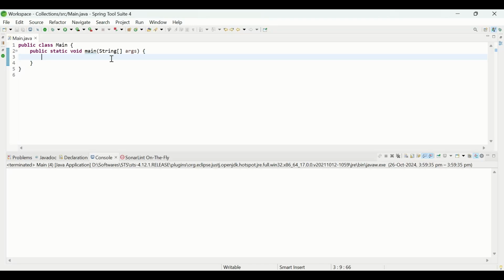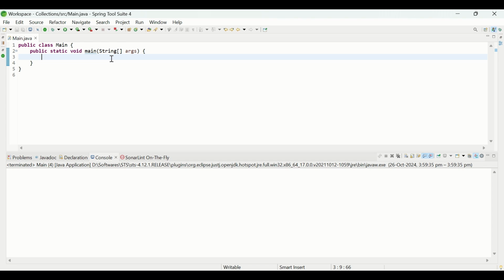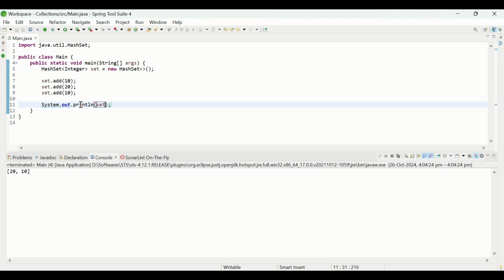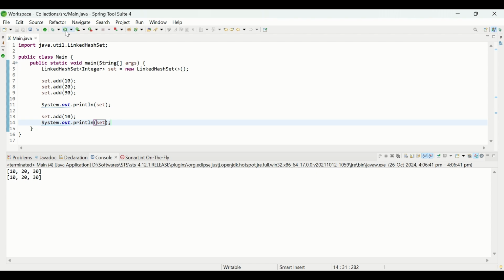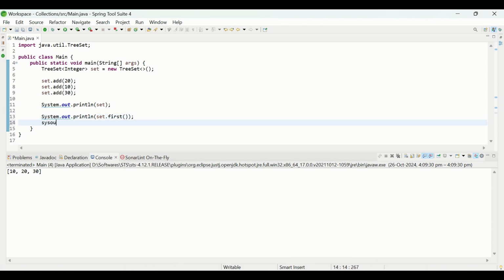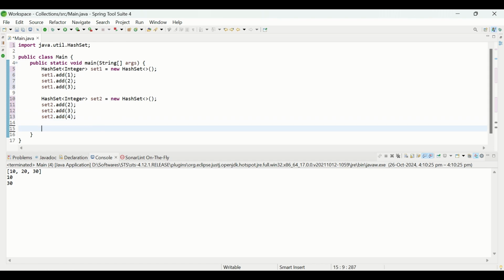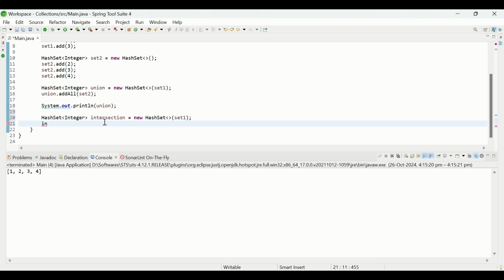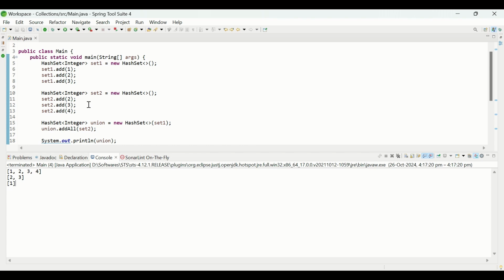Master Java Sets: HashSet, LinkedHashSet, TreeSet | Java Collections Framework Explained!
Welcome back to Dev Portal! In today’s video, we dive deep into the Set interface in Java, one of the essential data structures in the Java Collections Framework. We’ll explain what a Set is, its core characteristics, and cover the main Set implementations in Java: HashSet, LinkedHashSet, and TreeSet. Learn how and when to use each implementation, with examples of real-world use cases and code demonstrations!

🔍 In This Tutorial, You’ll Learn:
1. What is a Set in Java?
- Discover how Sets work as unordered collections that don’t allow duplicates and the unique ways they’re used to manage data.

2. Set Implementations and Key Differences
- HashSet: Ideal for quick lookups where element order doesn’t matter.
- LinkedHashSet: Maintains insertion order, perfect for ordered unique collections.
- TreeSet: Automatically sorts elements in ascending order and is useful for sorted unique elements.

3. Practical Code Examples
- How to use HashSet, LinkedHashSet, and TreeSet with step-by-step code demonstrations in Java.
- Understand key methods like add(), remove(), contains(), size(), clear(), first(), last(), and more.

4. Mathematical Set Operations (Union, Intersection, Difference)
- Discover the power of Java Sets with real-world applications like managing unique IDs, removing duplicates, and performing set operations like union, intersection, and difference.

5. Best Practices and Use Cases
- When to use HashSet for speed, LinkedHashSet for order-preserving sets, and TreeSet for sorted collections.

📂 Code Snippets:
We’ll walk through examples for each Set type, showing you how to:
- Add and remove elements from each Set type.
- Maintain insertion order with LinkedHashSet.
- Automatically sort elements with TreeSet.
- Perform essential set operations, including union, intersection, and difference.

⏲️ Timestamps for Easy Navigation:
0:00 – Tutorial Introduction
0:24 – Introduction to Sets in Java
0:40 – Key Features of Sets
0:59 – Use Cases of Sets
1:31 – HashSet Explained + Code Example
3:00 – LinkedHashSet Explained + Code Example
4:48 – TreeSet Explained + Code Example
6:24 – Set Operations (Union, Intersection, Difference)
10:51 – Choosing the Right Set Implementation

If this video helps you, please give it a thumbs up 👍 and share it with your network.